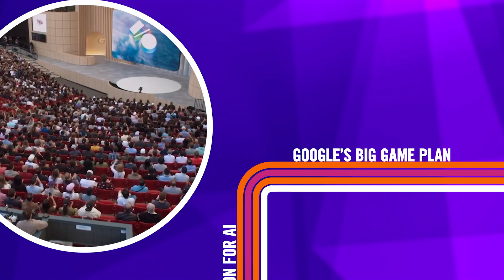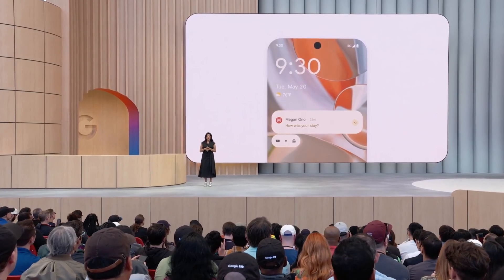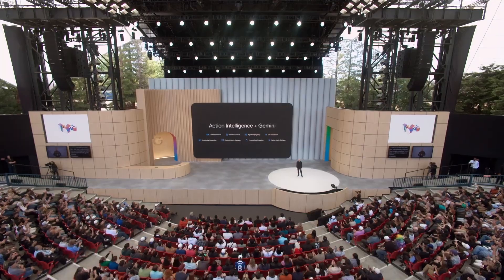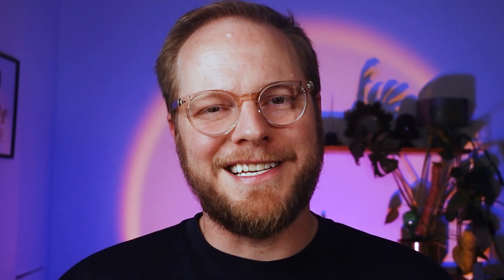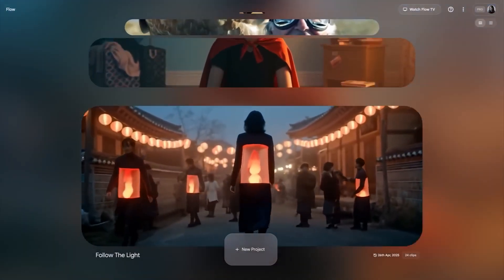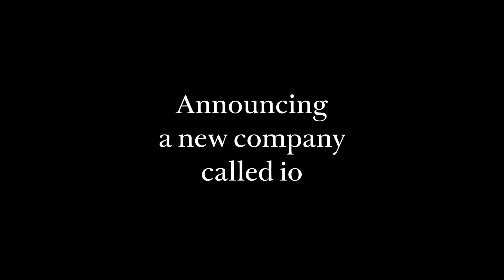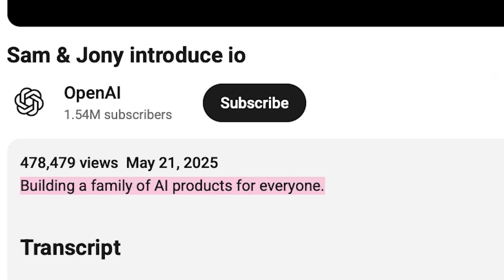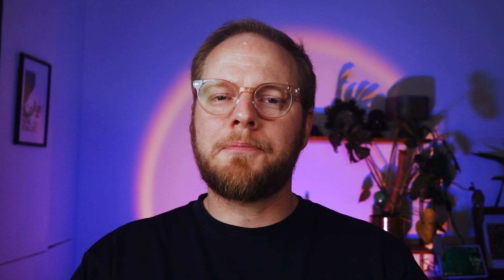Google reveals its most powerful (and expensive) AI tools yet | The Morning After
The Morning After makes sure you're up to speed on what's happening in the world of technology. Read the full stories at Engadget:

Google’s big game plan is to keep you inside Google

OpenAI buys Jony Ive's design startup for $6.5 billion

Read our full review of [product name] here: [link to the Engadget story]